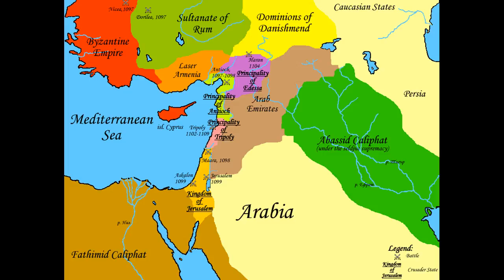1st Crusade Overview (EP.1)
Sources:

Thomas Asbridge
Jamie Byrom